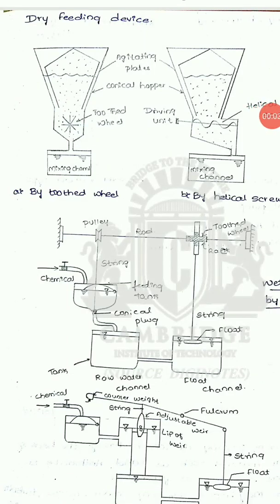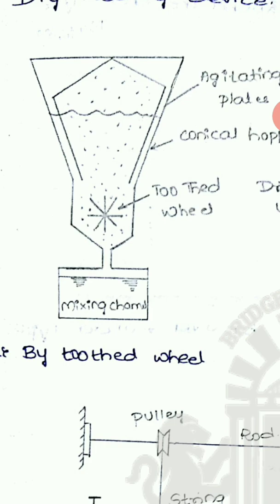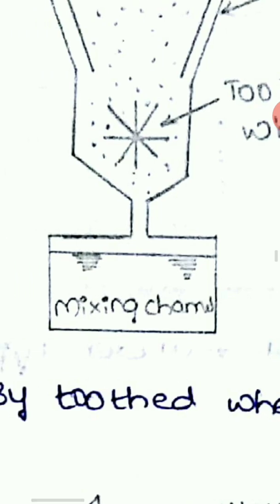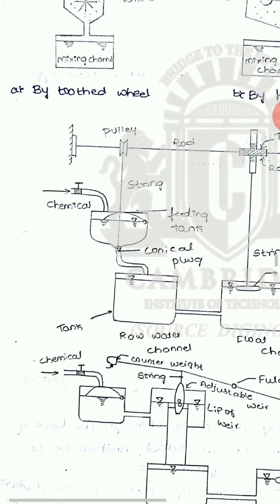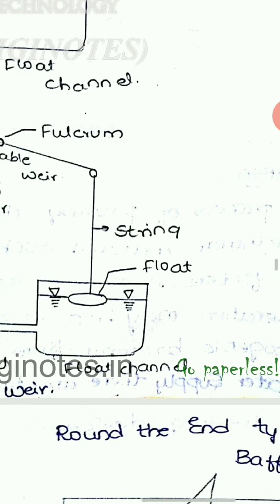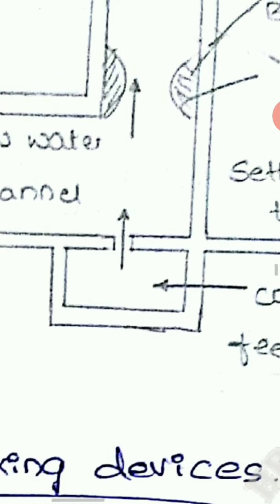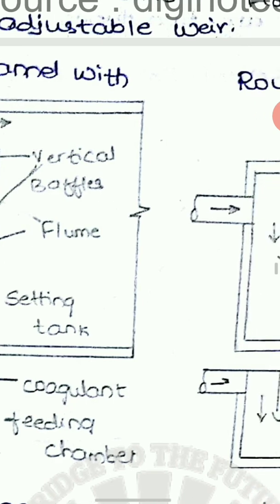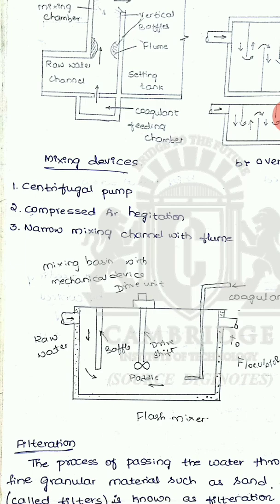18CV46 by Dr. Veeresh Menasinakai. Mod 3 WTP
Dry and Wet type of Coagulant mixing tech.